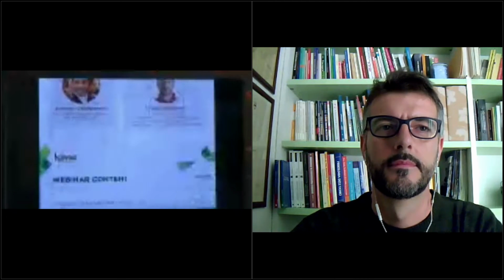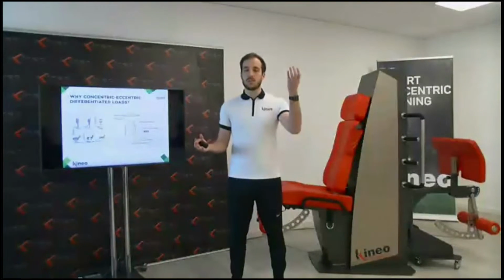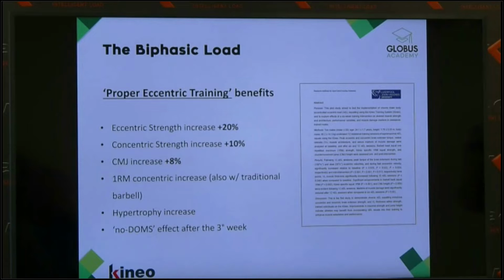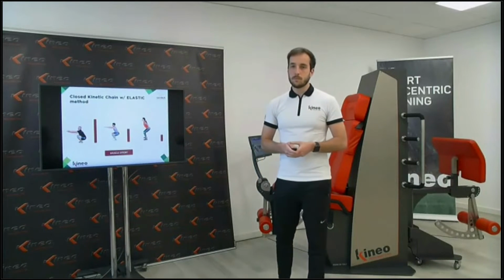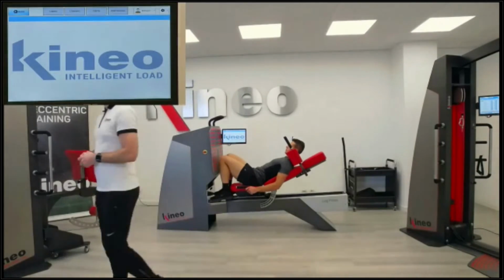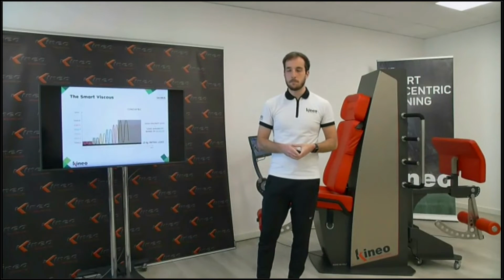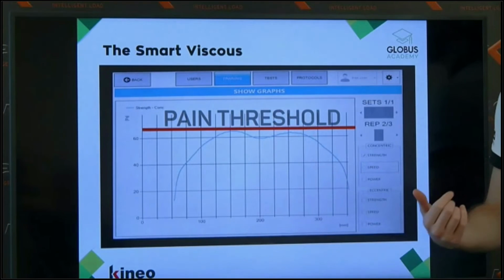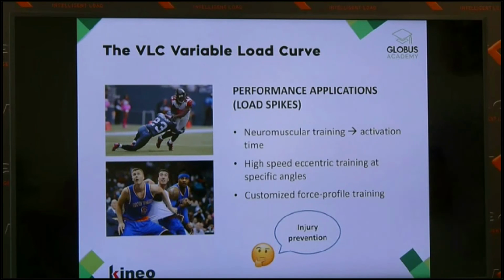Training methods with kineo intelligent load for training, rehabilitation and injury prevention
GLOBUS webinar academy course present: training methods with kineo intelligent load for training, rehabilitation and injury prevention with Lorenzo Casagrande and Fausto Simonetta

Content:
 1. Webinar content
 2. The biphasic load method
 3. The practice of biphasic load
 4. Biphasic load method Fausto Simonetta sharing experience
 5. Elastic method
 6. The practice of the elastic method
 7. Smart viscous method Part 1
 8. The smart viscous method Fausto Simonetta sharing experience
 9. Smart viscous method Part 2
 10. The practice of the smart viscous method
 11. VLC Variable load curve